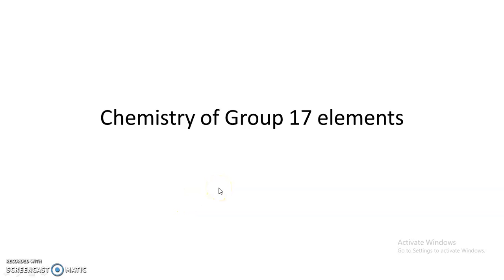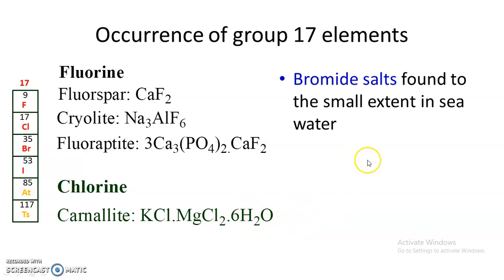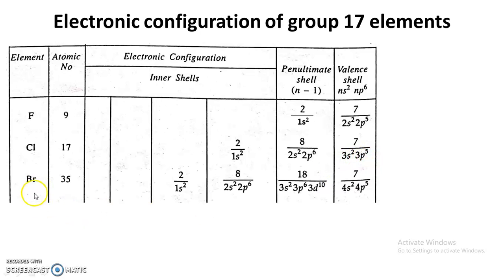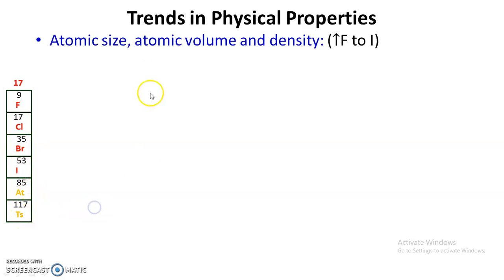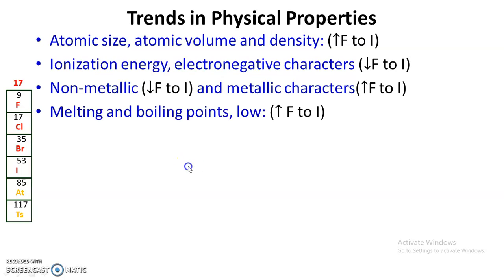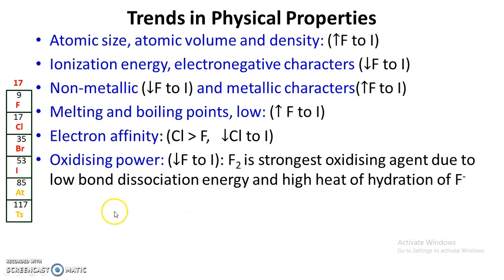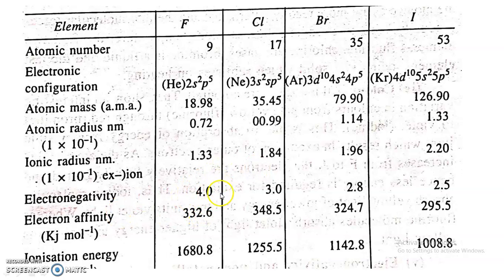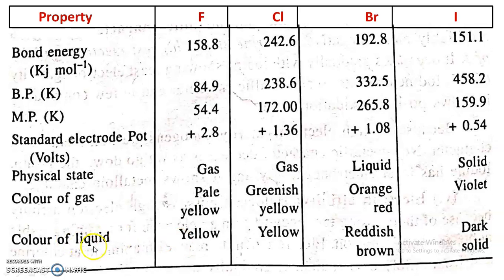Chemistry of group 17 elements 1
Trends in the physical properties